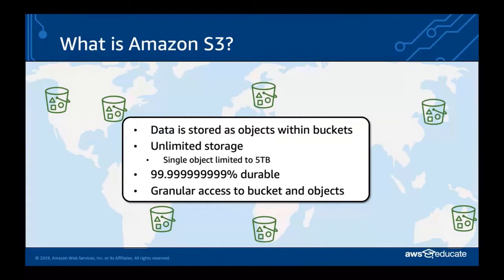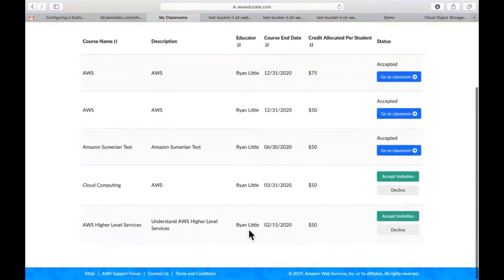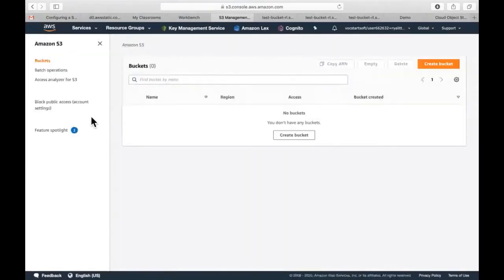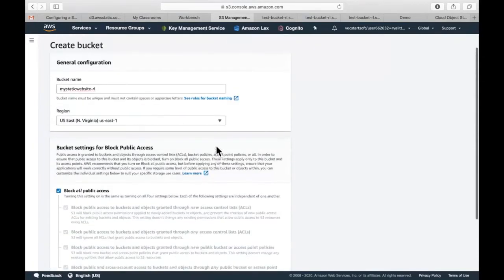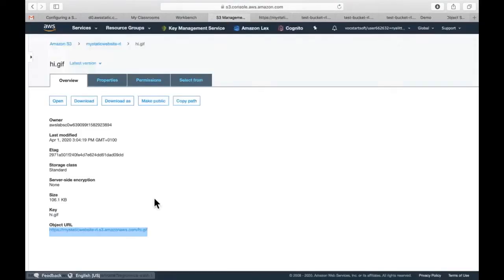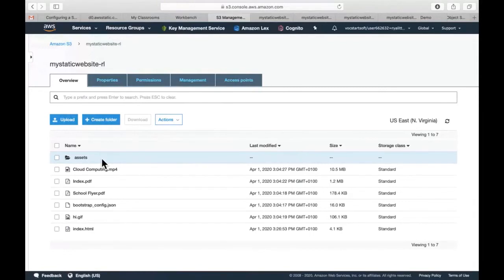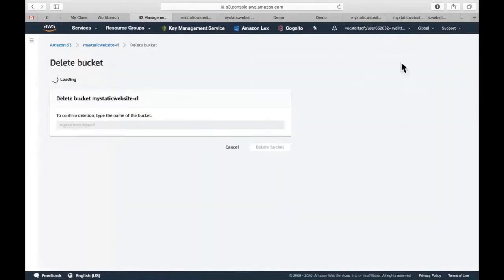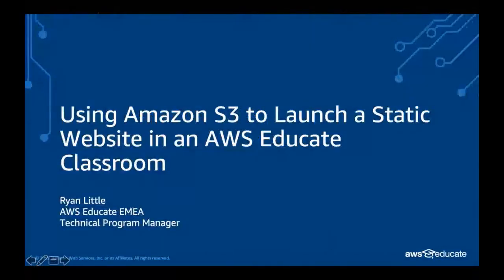Using Amazon S3 to Launch a Static Website in an AWS Educate Classroom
Join this tutorial to review a step-by-step guide to using Amazon Simple Storage System (Amazon S3) in AWS Educate Classrooms. You will learn how to create and configure an Amazon S3 bucket for static website hosting.

• A brief introduction to Amazon S3 and the AWS Management Console
• How students in AWS Educate Classrooms can create an Amazon S3 bucket and upload objects
• Learn how to select and provision Amazon S3 without writing any code
• How to create and configure an Amazon S3 bucket for static website hosting
• How educators can review student work

Speaker: Ryan Little, Technical Program Manager, AWS